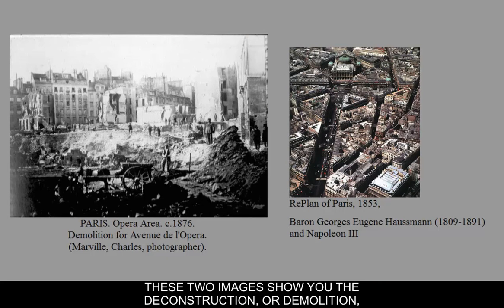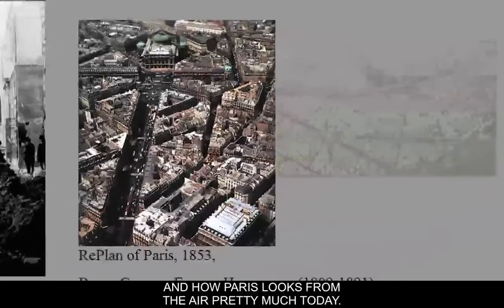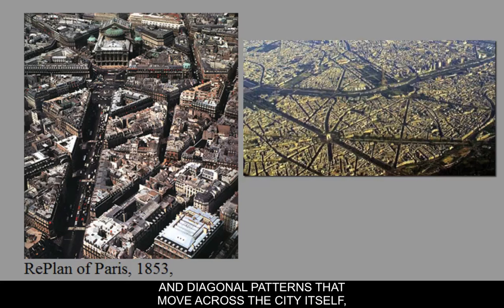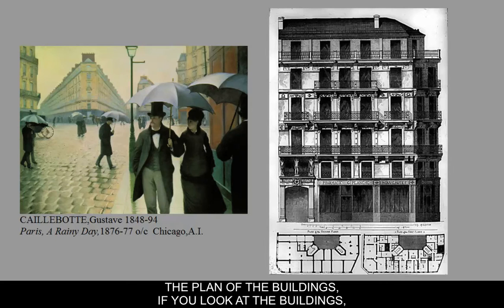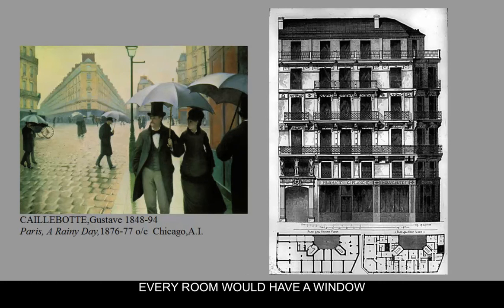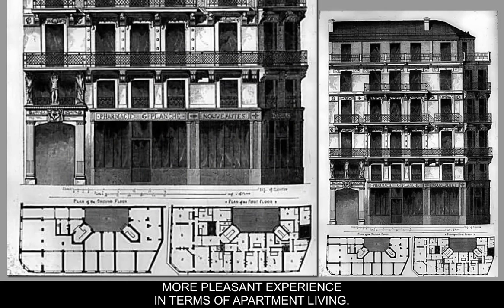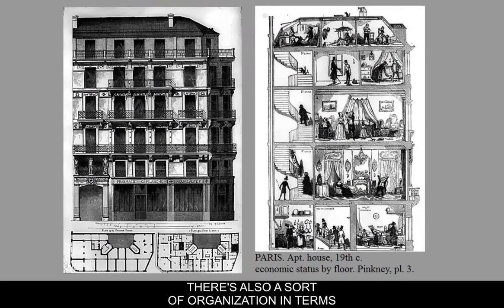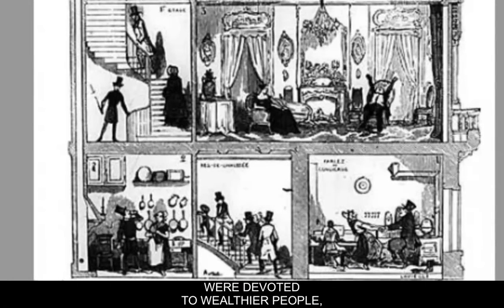19th C Paris Baron Haussmann and Caillebotte cc